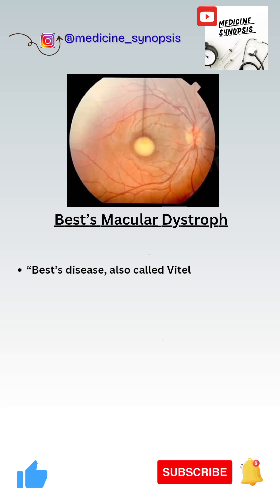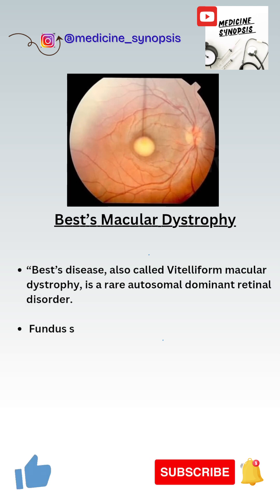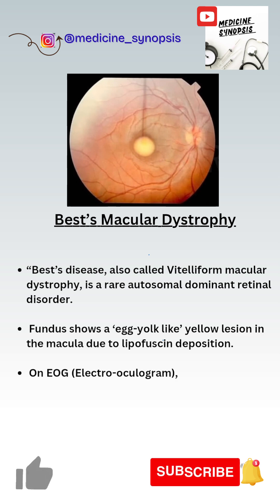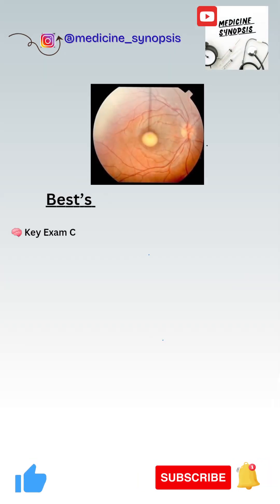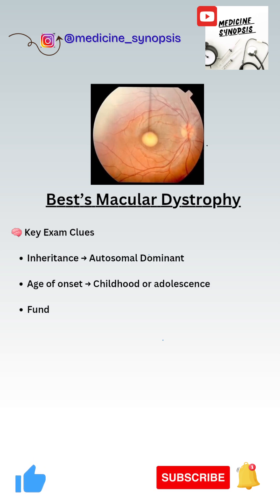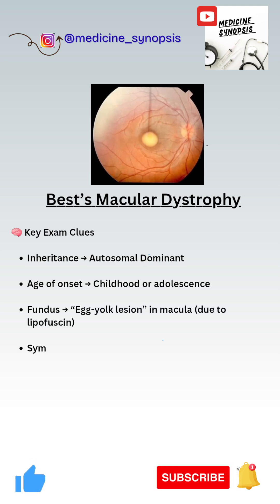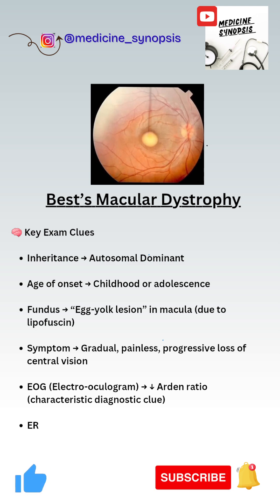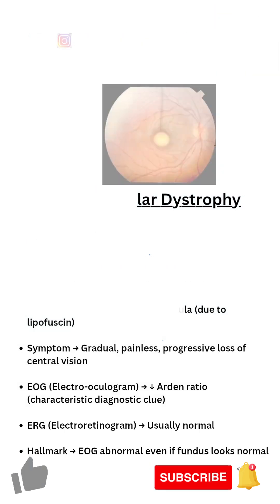Macular Dystrophy: The High-Yield IBQs You NEED to Know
This is the fundus image showing “Best’s disease, also called Vitelliform macular dystrophy, is a rare autosomal dominant retinal disorder.

👁 Fundus shows a ‘egg-yolk like’ yellow lesion in the macula due to lipofuscin deposition.
👁 On EOG (Electro-oculogram), the Arden ratio is characteristically low, even when the fundus looks normal.
👁 It usually presents in childhood or adolescence with gradual, painless vision loss.

High-yield Image-Based Question for NEET PG, INI-CET, FMGE & USMLE exams. Learn in just 60 seconds!